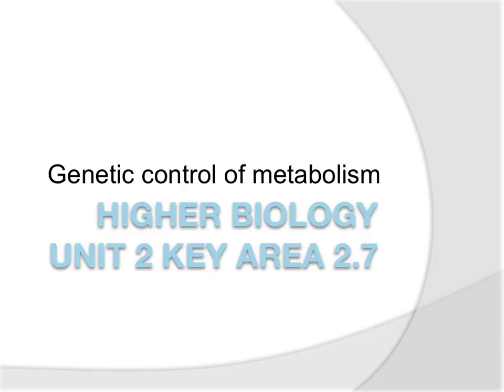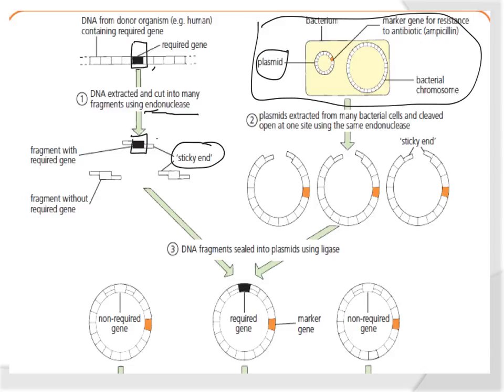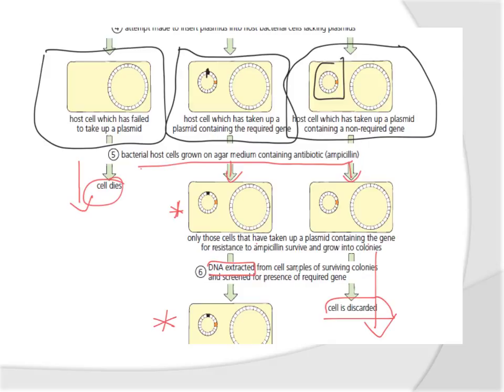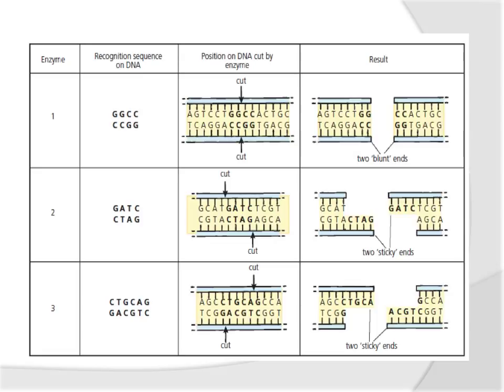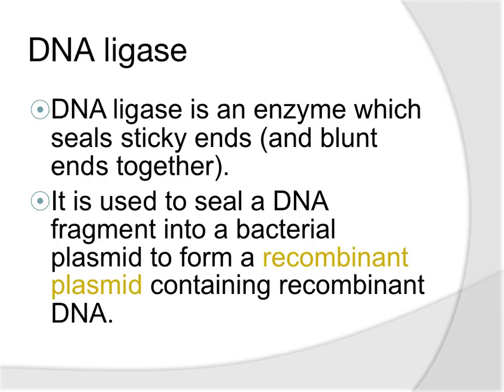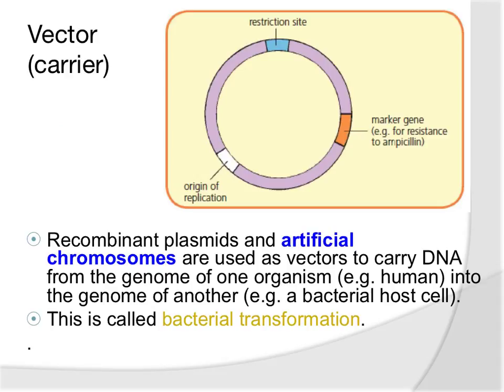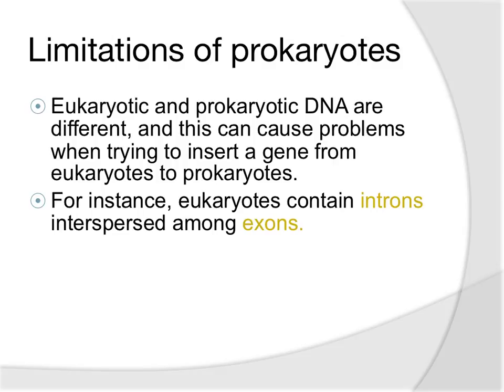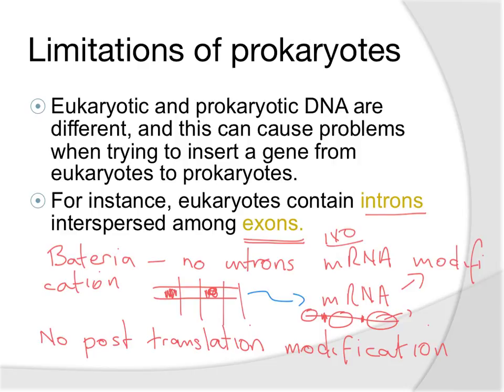Higher Biology key area 2 7 Genetic Control of metabolism video 2